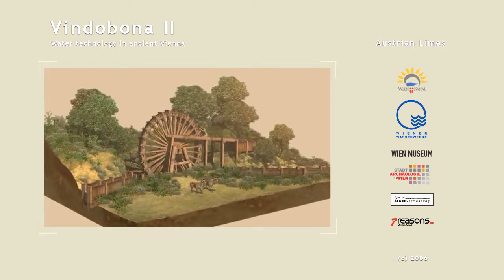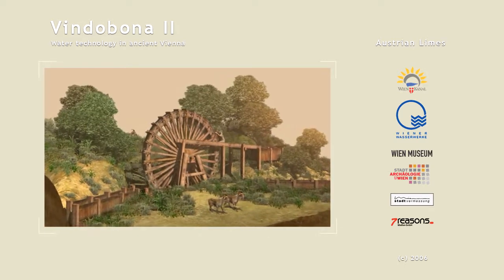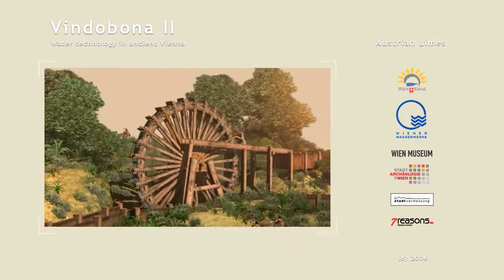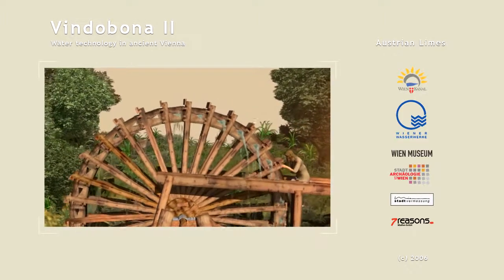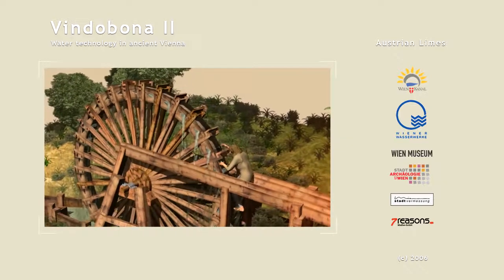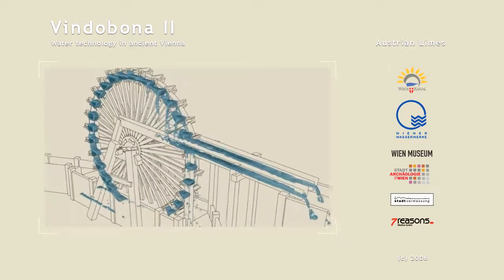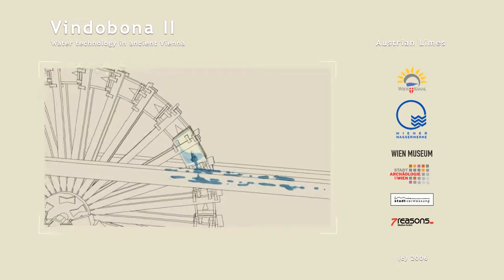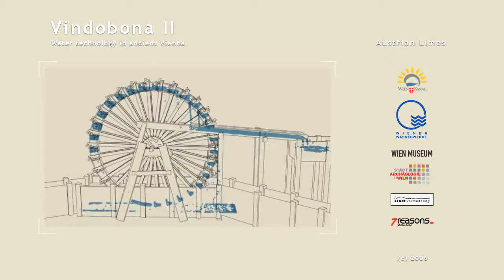Water wheel | Water technology in ancient Vienna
Water wheels were also used to lift water. The type shown here is based on finds discovered in Dolaucothi in Wales (Great Britain).